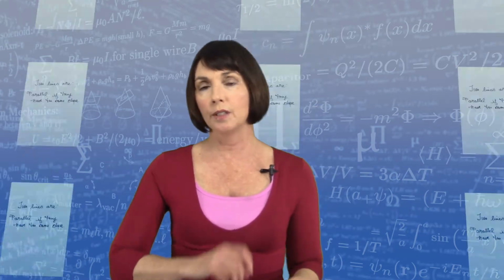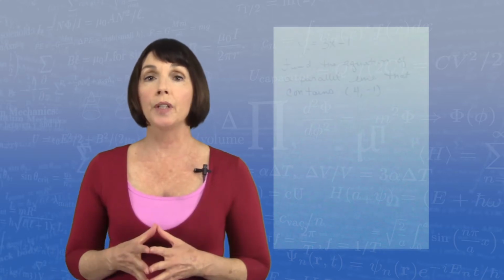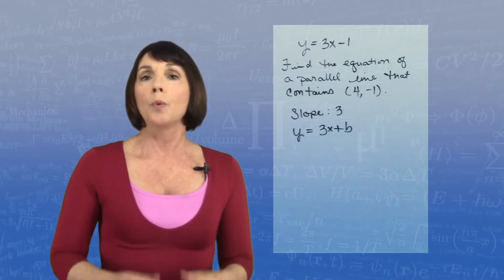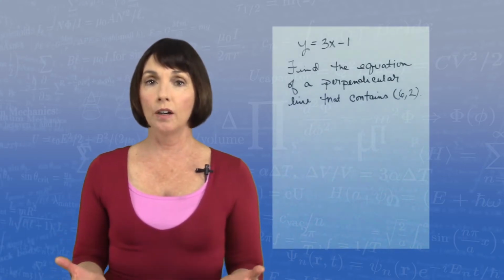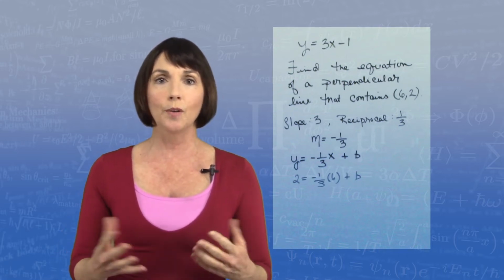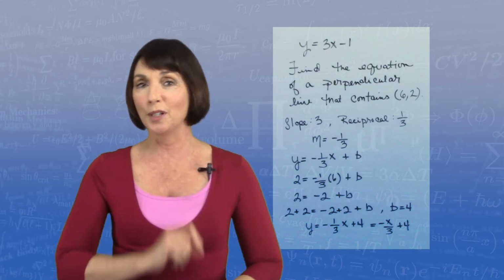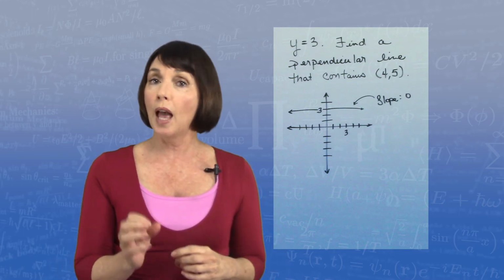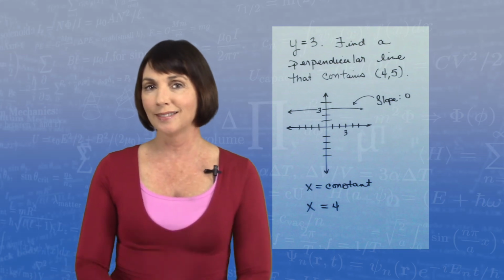Math Bytes w/ Allison: Equations of Lines - Parallel and Perpendicular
Learn how the slopes of parallel and perpendicular lines are related. See how to find equations of lines that are parallel and perpendicular to each other.